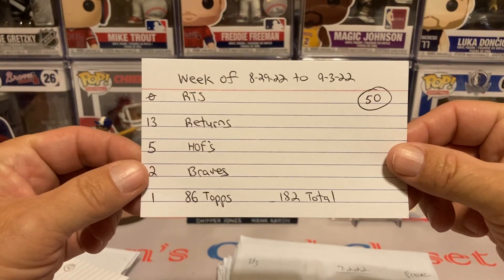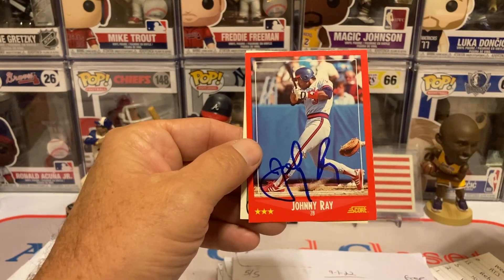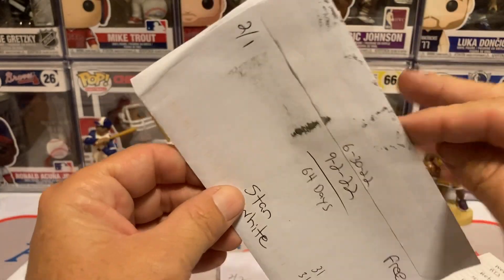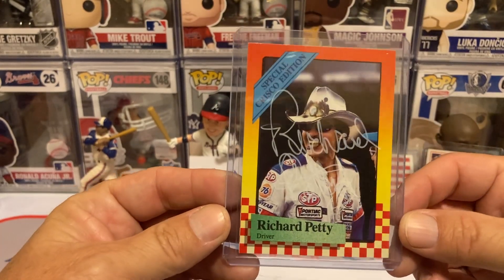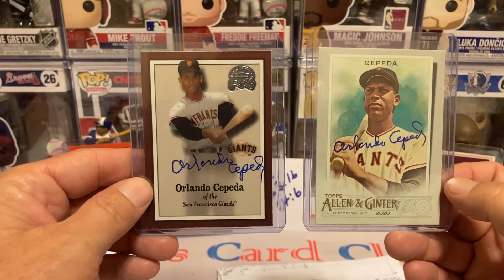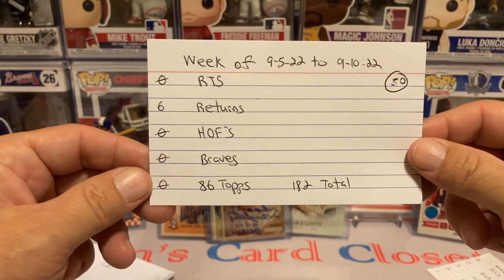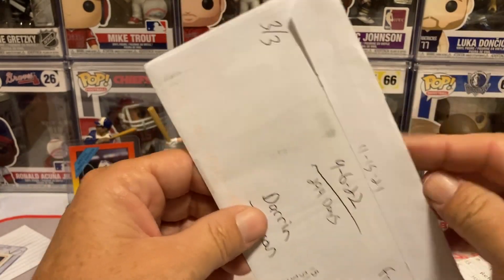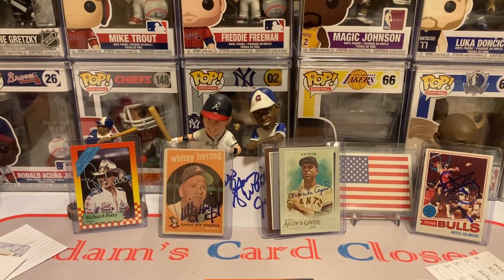TTM'S ( episode 50 ) 19 Returns / 5 HOFers / 2 Braves /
Websites I use to find my addresses and fees
" Sports Card Forum . com "   free